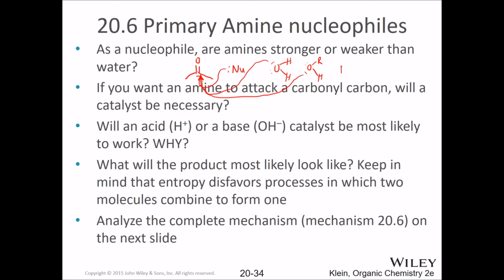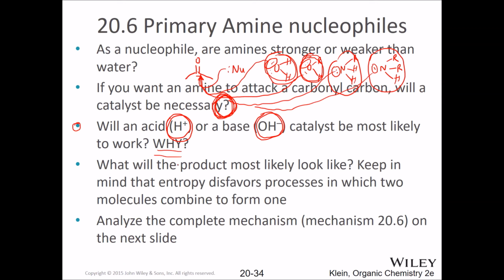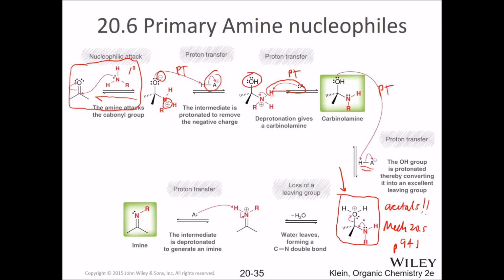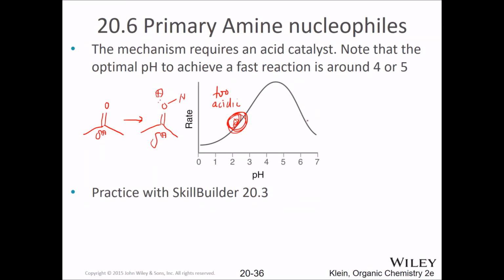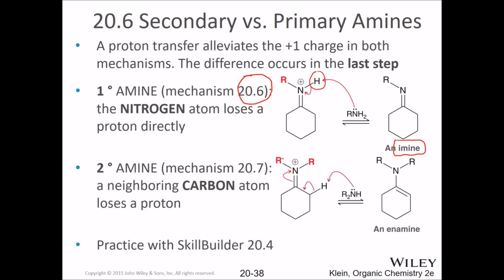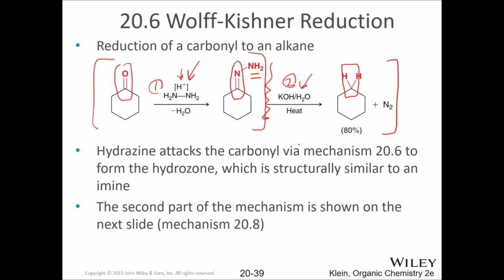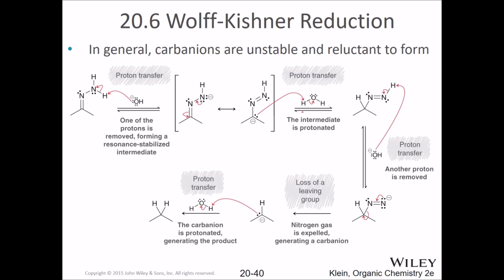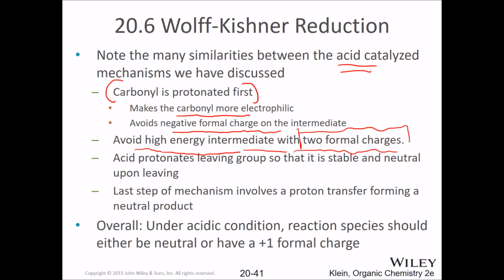Klein2ed, Section 20.6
Carbonyl Chemistry: Amines as Nucleophiles